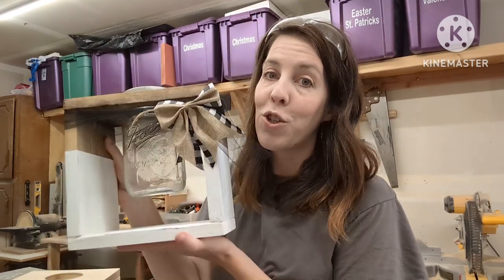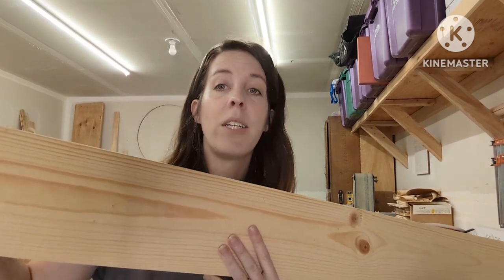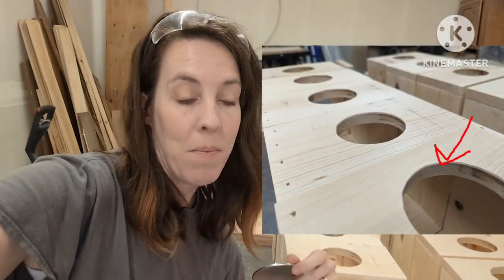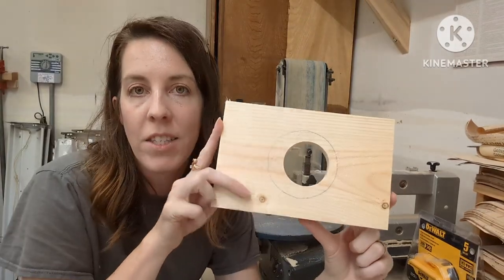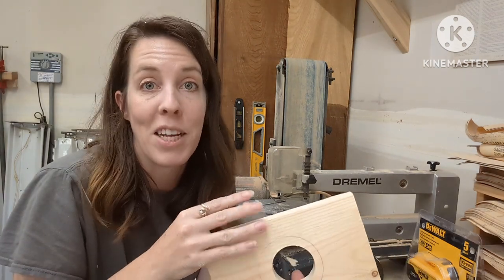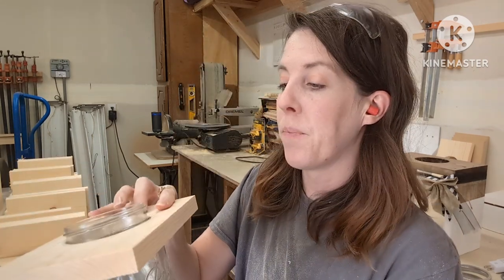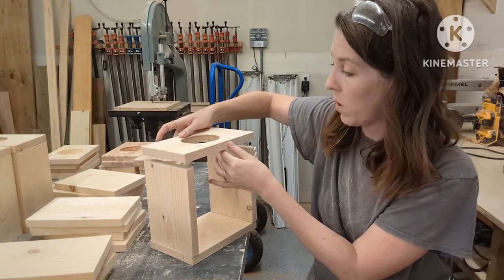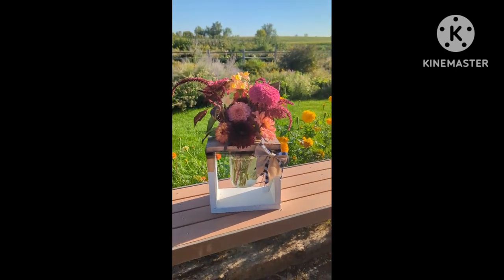DIY Wooden Flower Vase Holder/ Step-by-Step Woodworking Guide/ Woodworking Projects That Sell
🌼 Discover the art of crafting with wood in our latest video tutorial! Learn how to create a stunning Wooden Flower Vase Holder from scratch, turning a simple pine board into a beautiful home decor piece. 💐🪚

Follow along as we guide you through each step, from precise miter saw cuts to using tools like the drill press, scroll saw, and handheld router. 🛠️✂️ You'll even find a nifty tip on achieving perfectly repeatable cuts for your projects!

Not only is this project a fantastic way to enhance your woodworking skills, but it also doubles as a potential source of income. 💰🪓 We break down the costs and offer insights on how you can turn your crafting passion into a profitable venture.

Get ready to unleash your creativity and bring nature indoors with this DIY Wooden Flower Vase Holder tutorial. ❤️

Burlap Bows
Wide Mouth Jars

POWER TOOLS